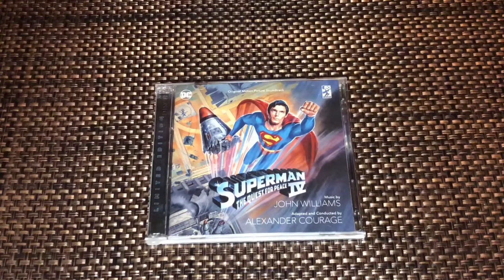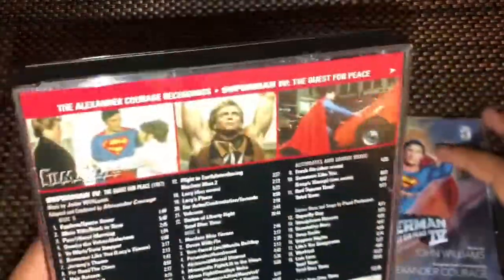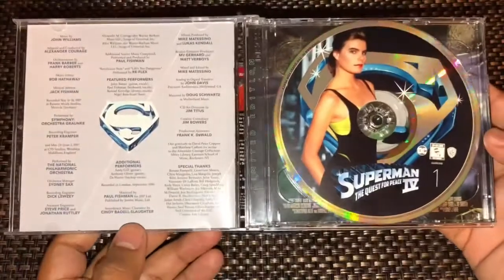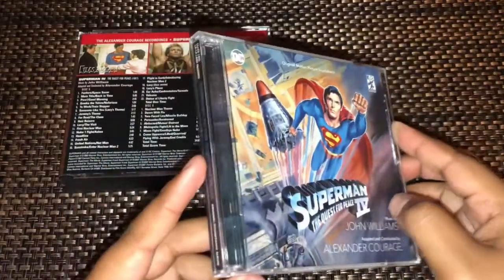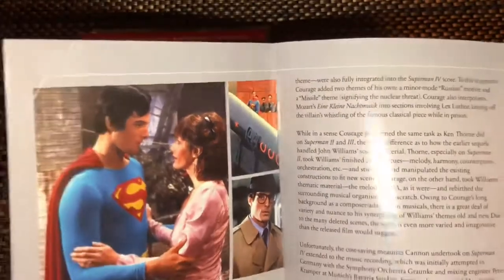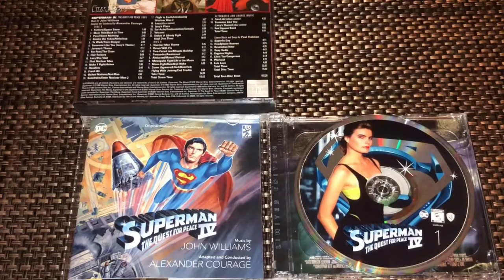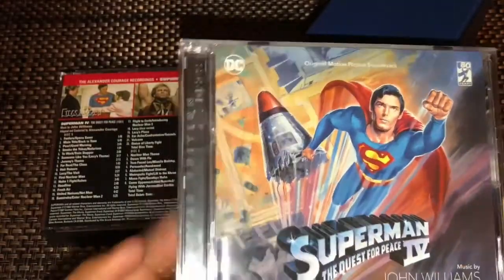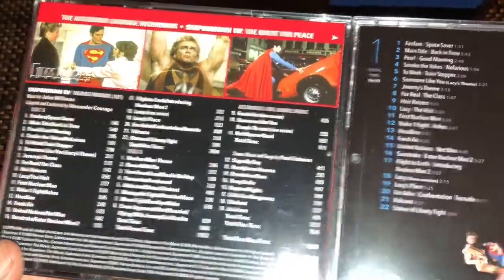Superman IV: The Quest For Peace Soundtrack (Lalaland Records Edition) Inside Look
A brief look at the two different releases of the complete motion picture score to Superman IV: The Quest For Peace.  Music by John Williams, adapted and conducted by Alexander Courage